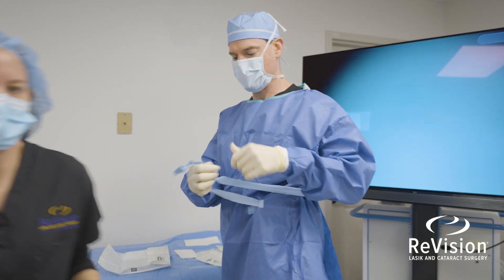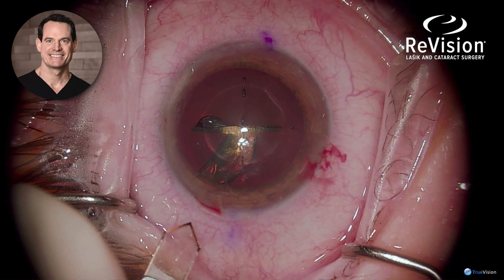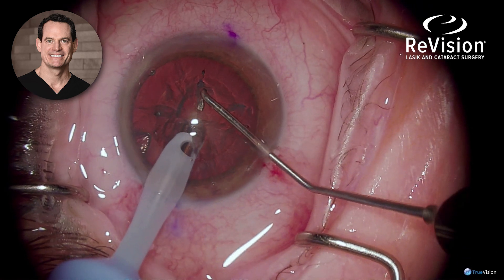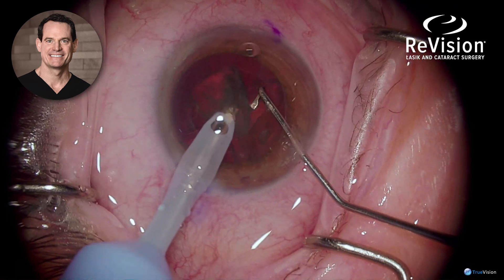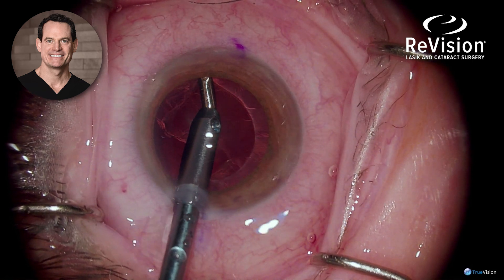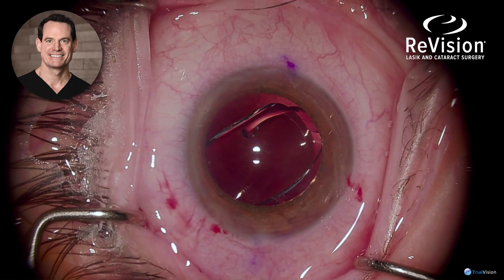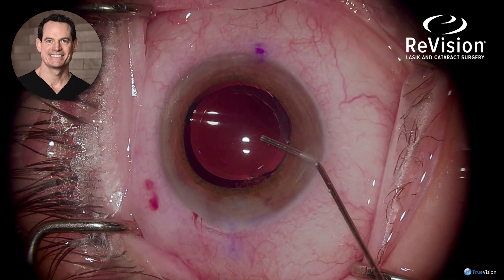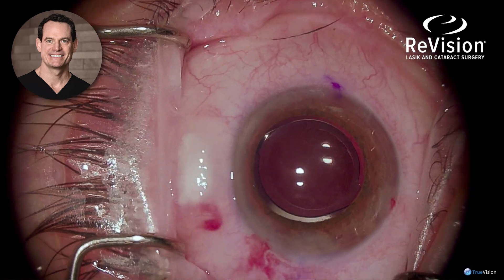Femtosecond Laser Assisted CATARACT SURGERY with Advanced Lens Technology *WATCH SURGERY*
Go into the ReVision LASIK & Cataract Surgery Suite with Dr. Thomas Litzinger as he uses the femtosecond laser to perform cataract surgery. Dr. Litzinger talks through the steps of removing the cloudy cataract lens and replacing it with a new advanced technology lens that will provide the patient with a full range of vision, greatly reducing the need for eyeglasses.

ReVision LASIK & Cataract Surgery specializes in refractive, cataract and cornea procedures. Utilizing advanced technology and techniques, ReVision provides patients with custom solutions to achieve the best possible vision.